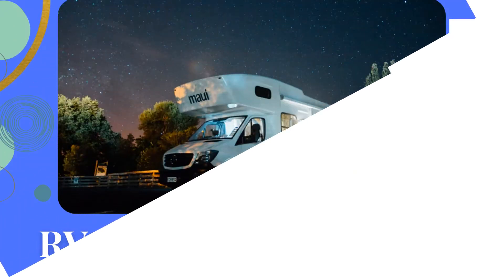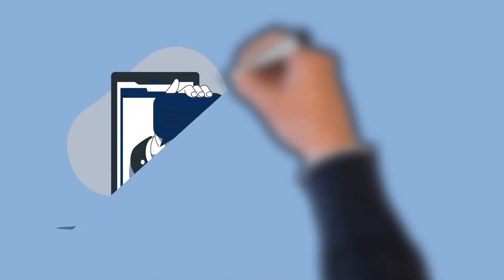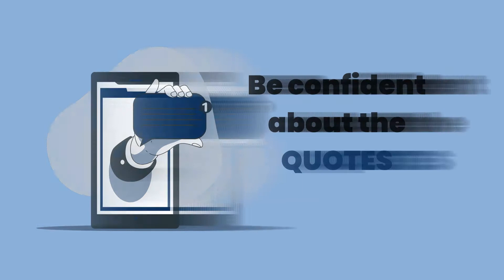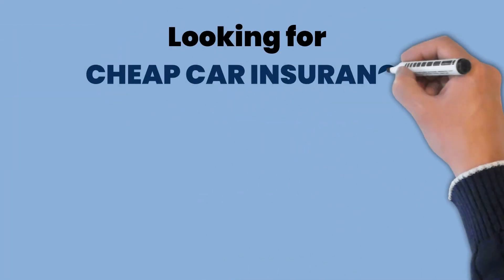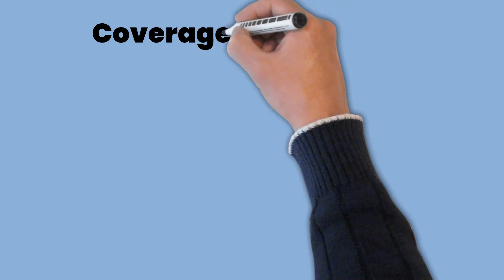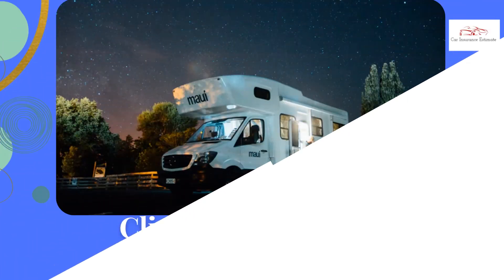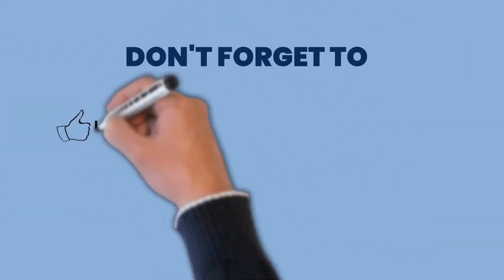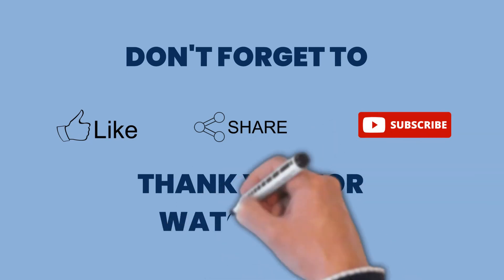Rv Insurance Auctions | Rv Insurance Questions Must Watch!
If you want to discover more about RV Insurance Auctions , PLEASE check out

This video is presenting ""RV Insurance Auctions"" subject valuable information but we also try to cover the   subjects:
-boat auction
-rv insurance for full timers
-rv insurance questions

 You came to the right location if you discovered us from an online search . Please offer us 5 minutes to tell you why.
 Inside this video, I want to speak about RV Insurance Auctions. Are you ready? Please see this video and you'll thank me later on! ;)

Thank you for your time in discovering about our services. You have absolutely nothing to lose :)

Now that you have actually viewed my video regarding RV Insurance Auctions has it assisted?